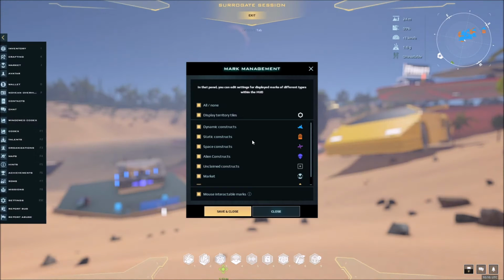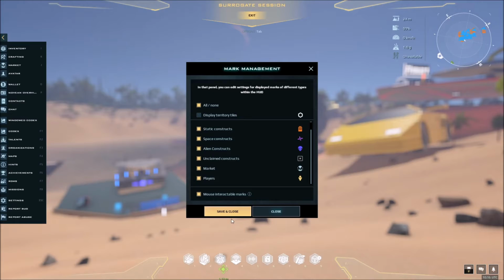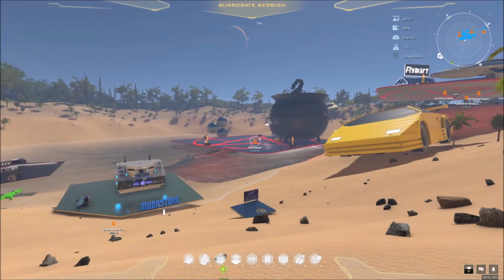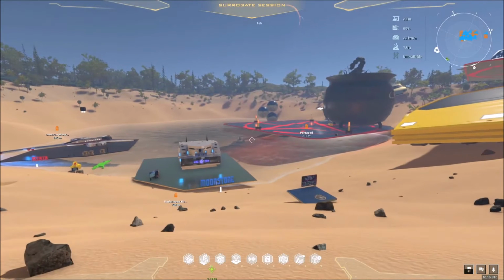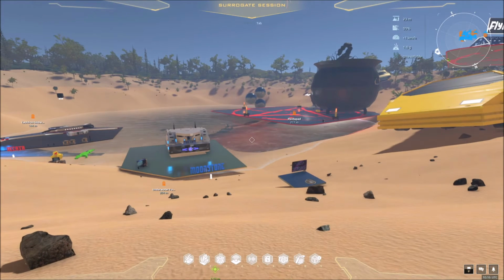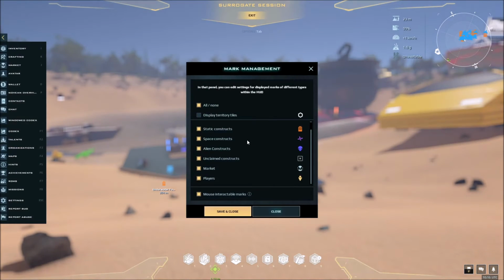DU it short: World marks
Recorded at Fridaywitch’s place at ::pos{0,2,36.8530,104.9368,17.7784}